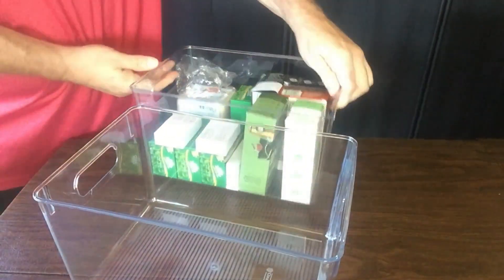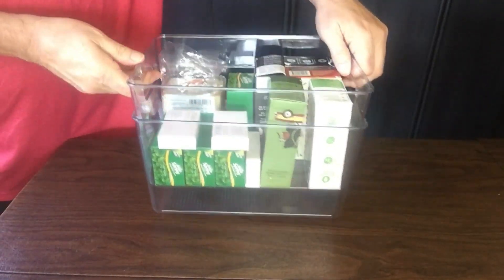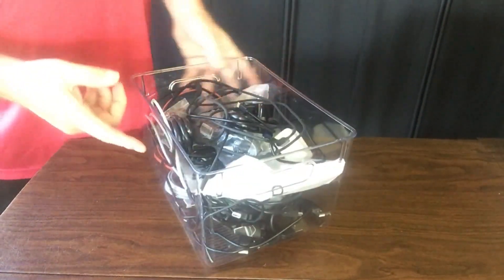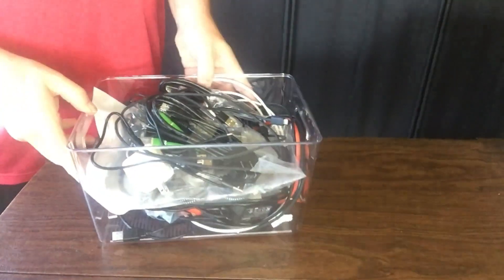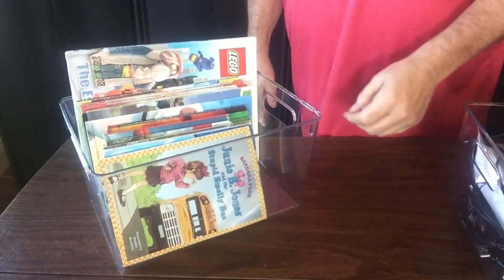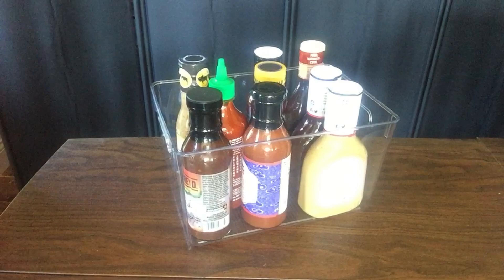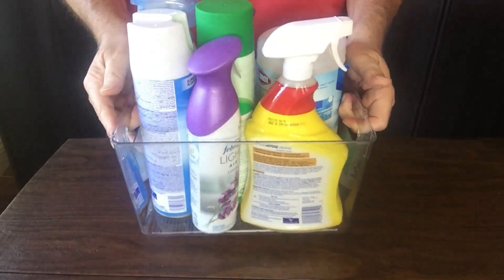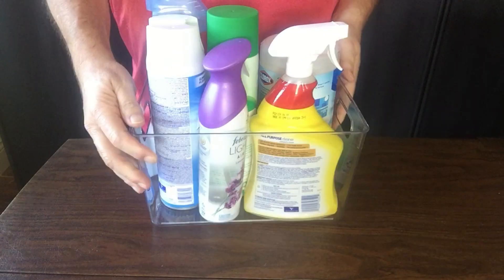How I use these plastic storage bins